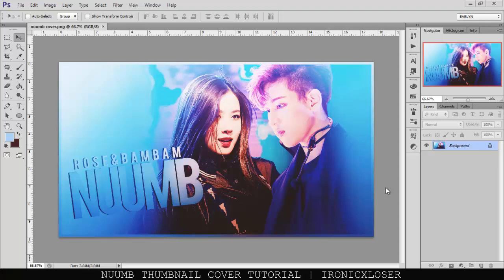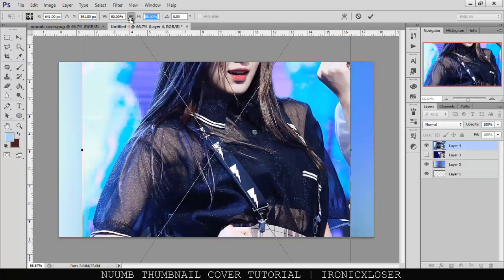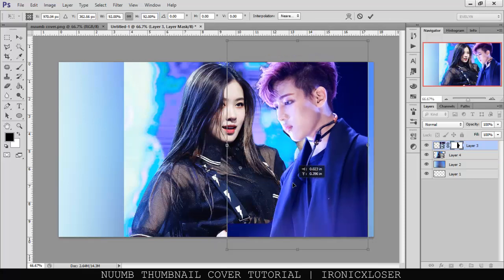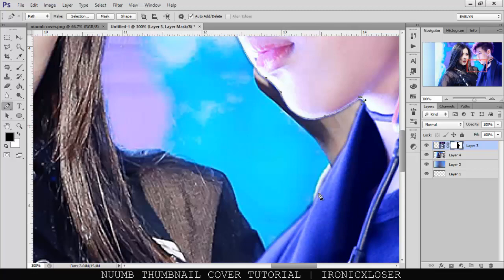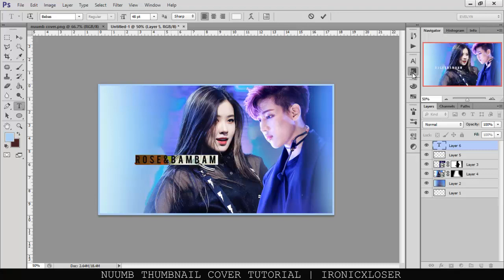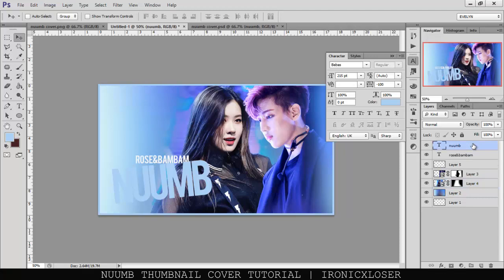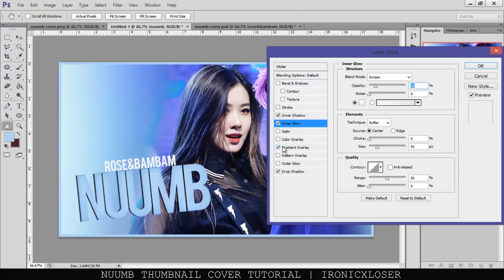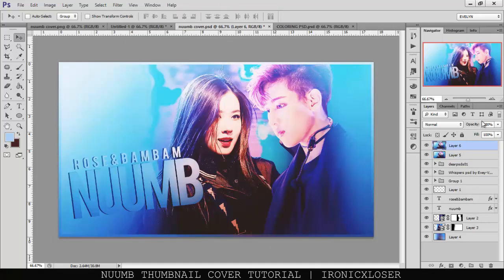[TUTORIAL] NUUMB THUMBNAIL COVER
Here is a quick tutorial on how I created my thumbnail are for one of my fmv's. HOpe this helps and if you have a REQUEST! leave it in the comment box below...